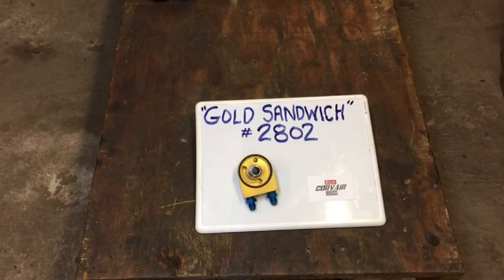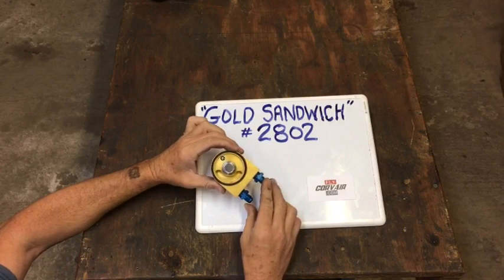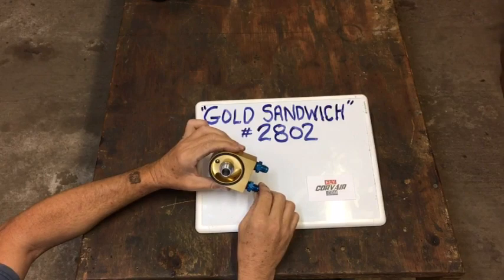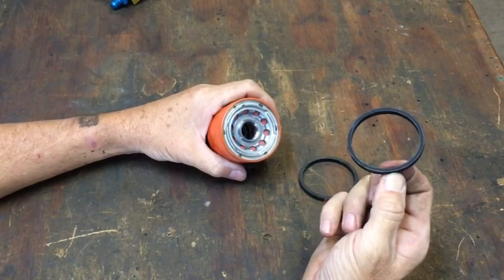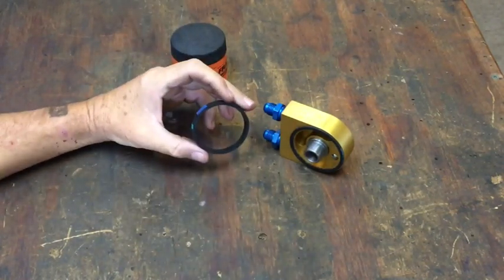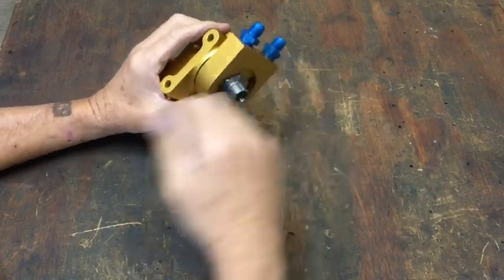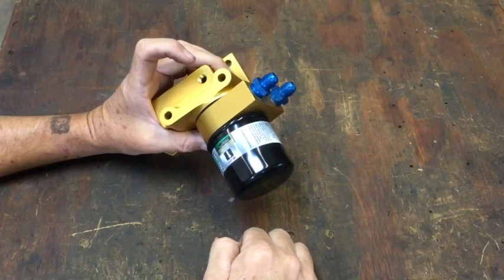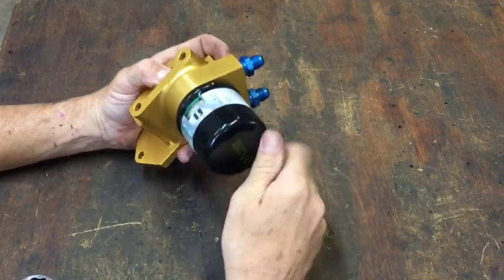Gold Oil Sandwich Adapter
Part Number 2802 Gold Oil Sandwich Adapter description and installation tips.